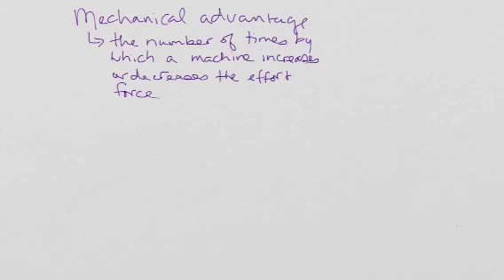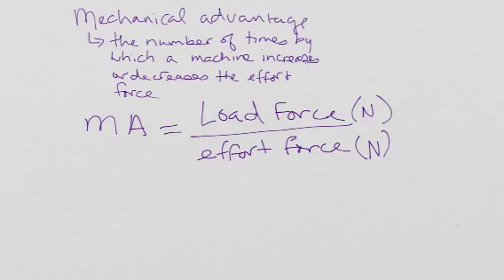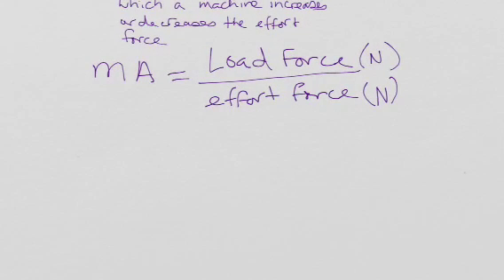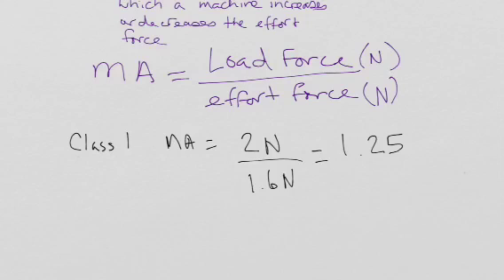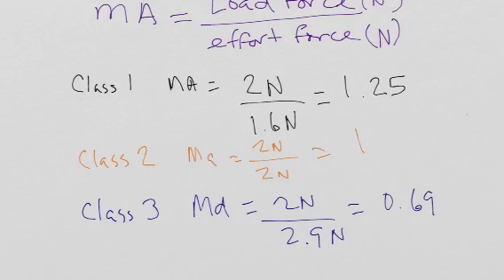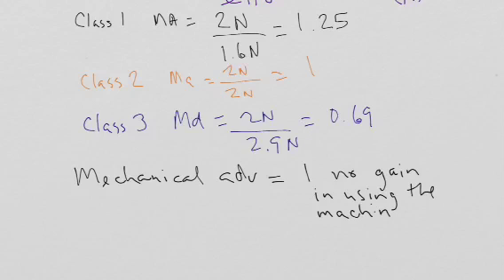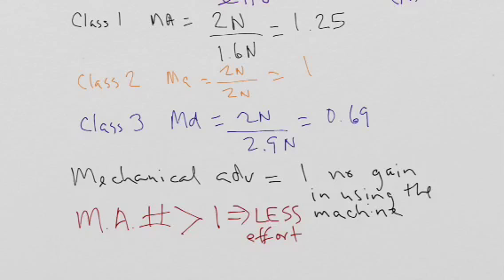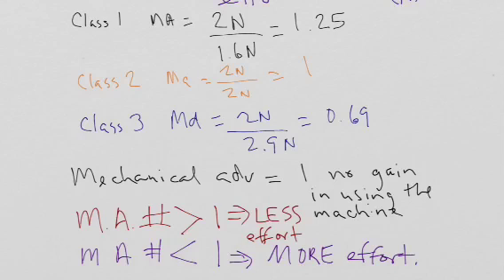Sec I Mechanical advantage